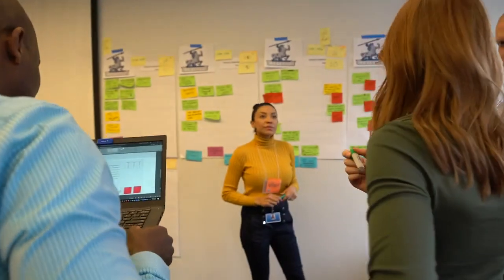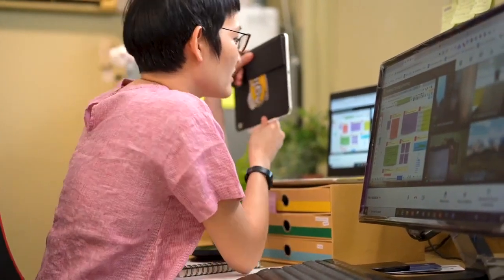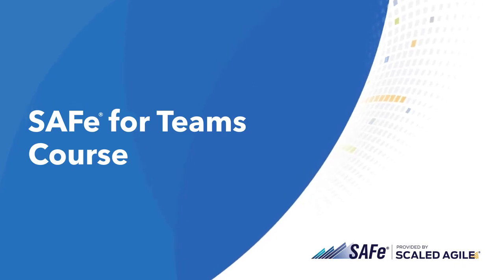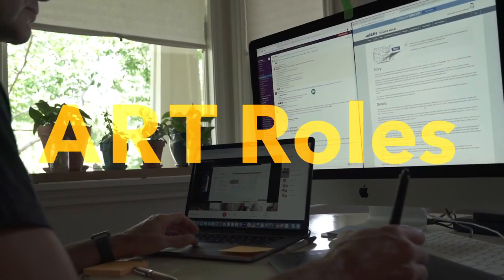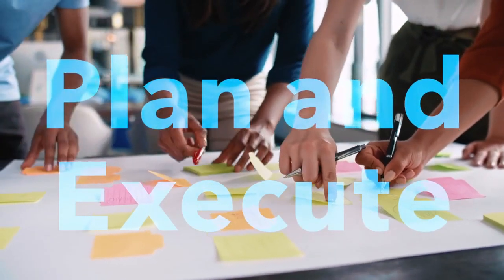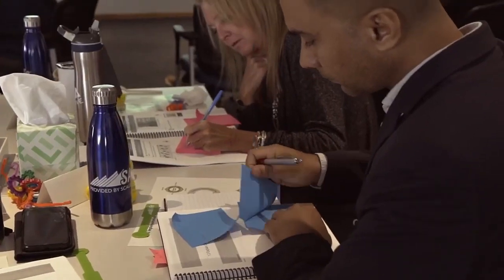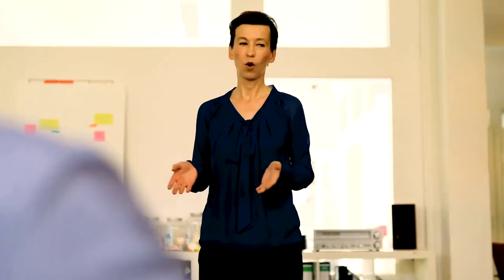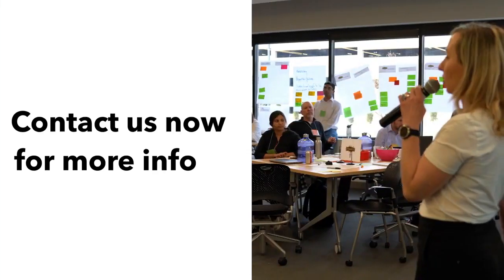SAFe For Teams Course Overview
The course will provide detailed explanations on iteration planning and execution, and how to plan on cadence within the PIs. Participants will also learn how to write Stories and break Features into Stories. To conclude, participants will gain insights into the Continuous Delivery Pipeline and the DevOps culture, discover strategies for seamless integration with fellow teams, and understand the essential steps for ongoing enhancements within the Agile Release Train (ART).